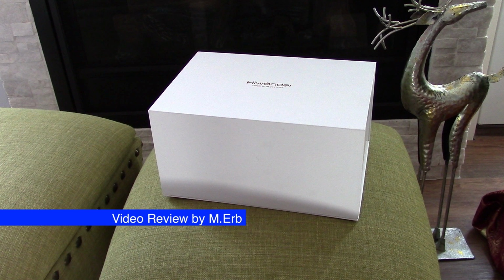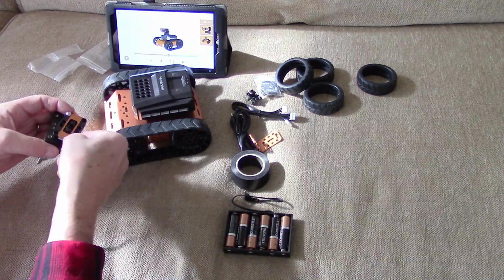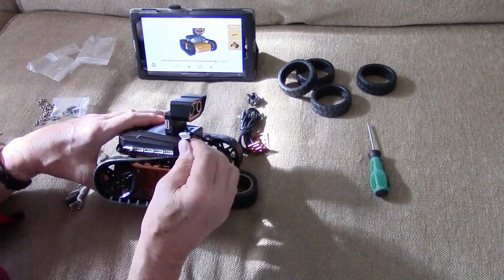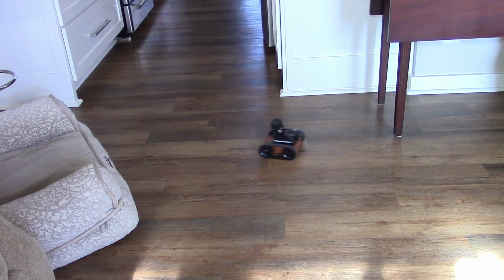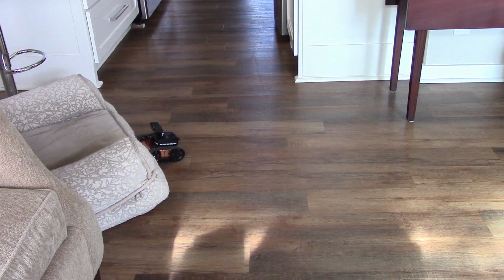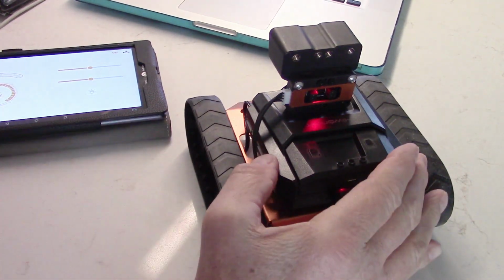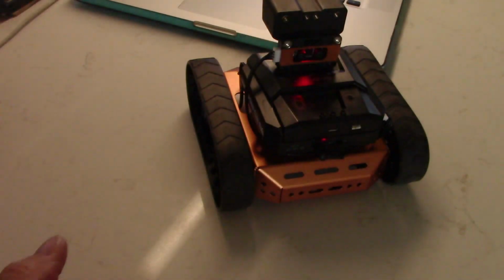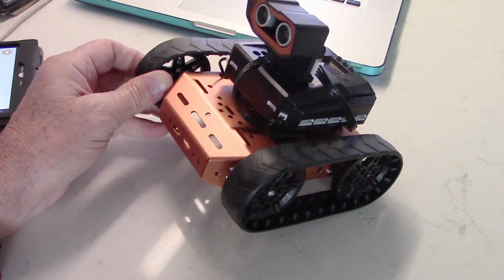Review Qdee Robot Starter Kit by HiWonder micro:bit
Qdee was a Kickstarter project. It's a very cool robot kit that uses micro:bit. It is Lego Bocks and IoT compatible. The friendly  Android smartphone app is used for step by step instructions to put Qdee together, for controlling  Qdee and for programming Qdee. Intended for ages 8+. 6AA batteries not included.